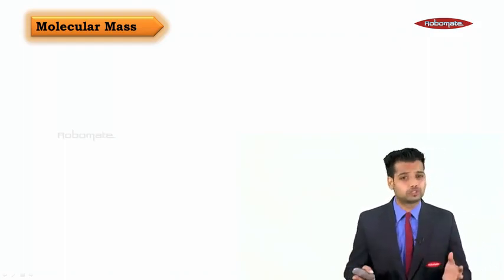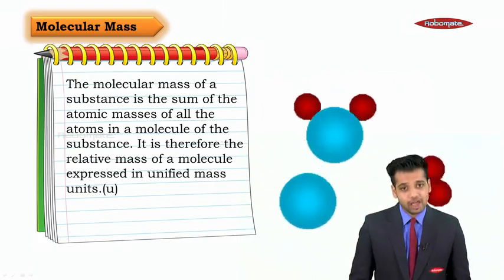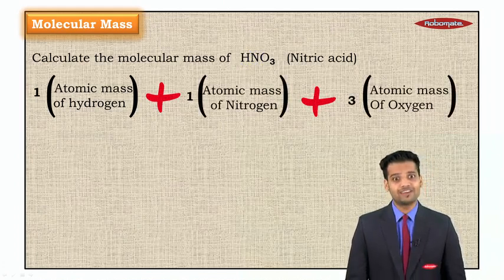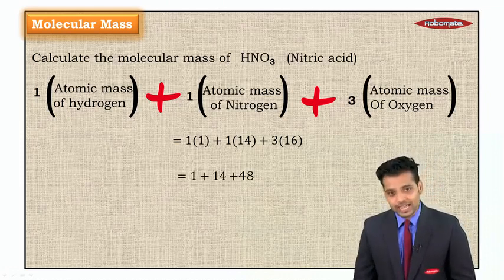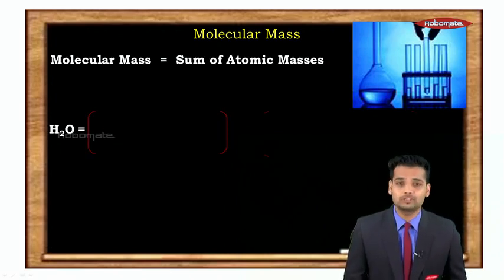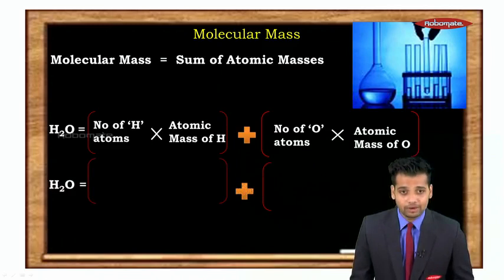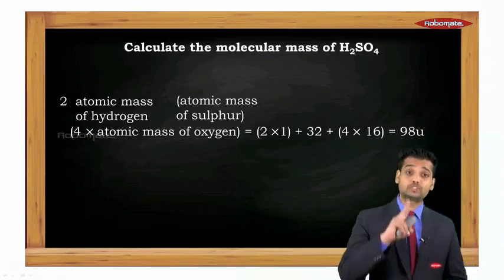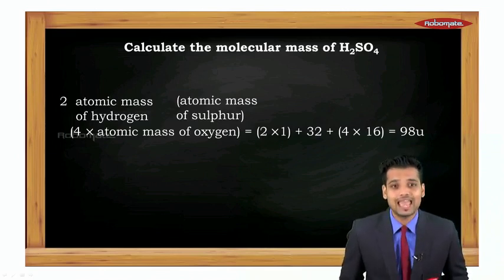Std IX - Chemistry Atoms and Molecules